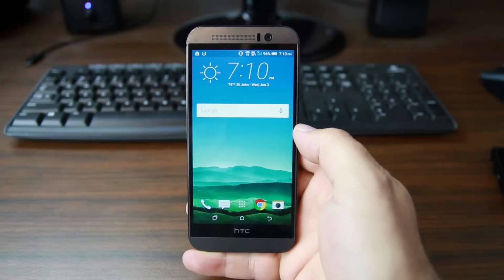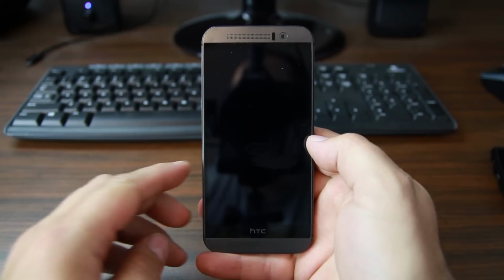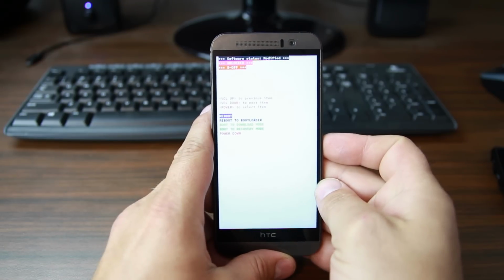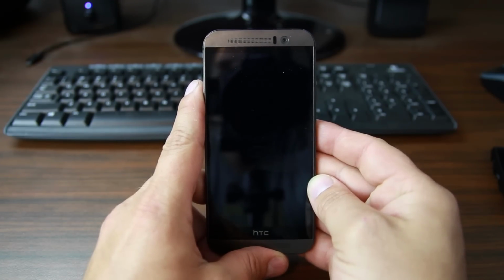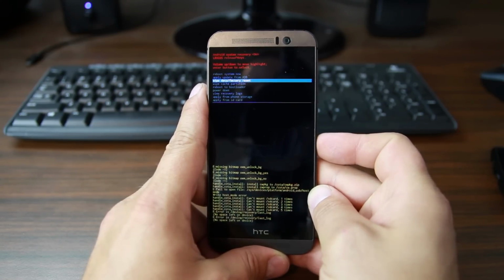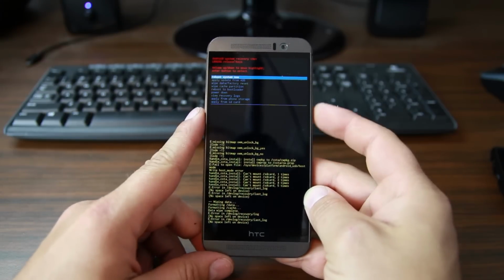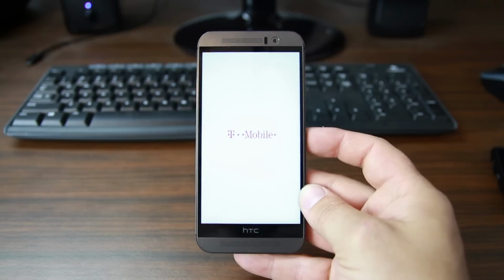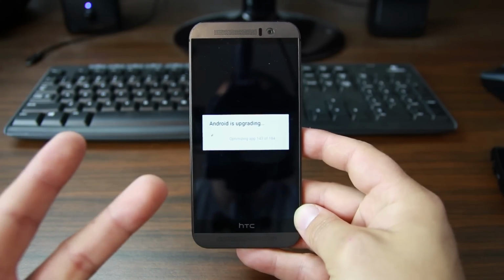How to Manually Wipe data Factory reset the HTC One M9 in Recovery